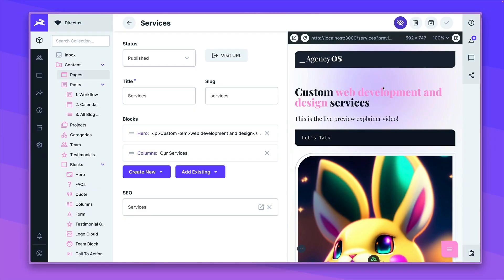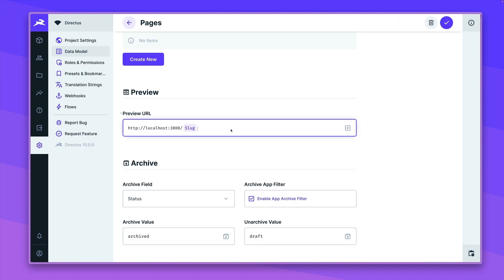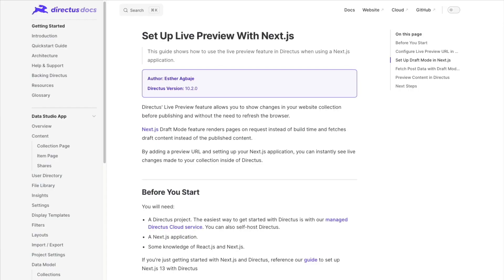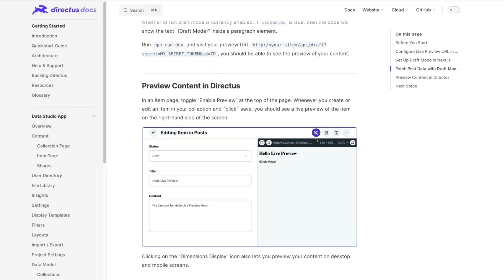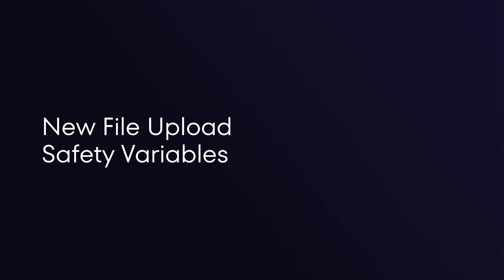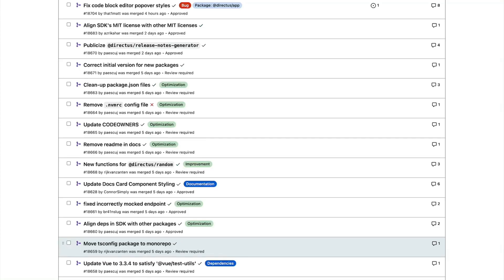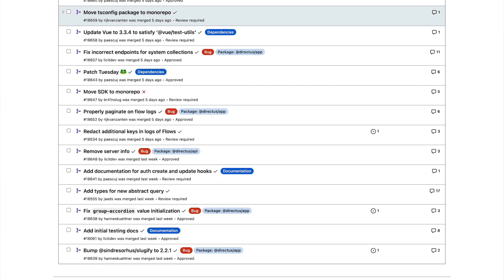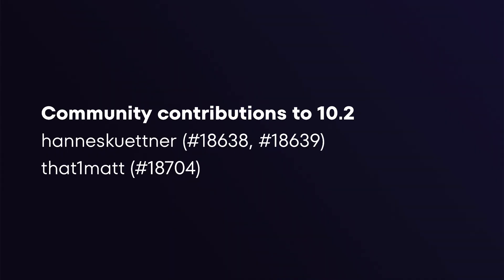Directus 10.2 Release Notes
Directus 10.2 is here – and with it, a whole bevy of goodies (including a big one – Live Preview!)

In this video, Esther unveils a multitude of enhancements, bug fixes, and novel additions, all designed to make your data management experience smoother and more efficient.

Here's what's new:

🟣 Experience Live Preview, our game-changing feature that lets you preview changes to your data directly from the Directus Data Studio.

🟣 Explore our improved translation storage that now stores translations separately, ensuring faster and more efficient multilingual data retrieval.

🟣 Discover the new environment variables for file upload safety settings, giving you greater control and security over your file uploads.

In addition to these exciting updates, we have addressed a number of bugs and made optimizations to enhance your user experience.

If you've yet to try Directus, there's never been a better time. Give it a go today and experience the future of data management.